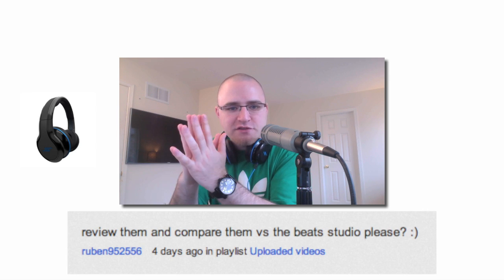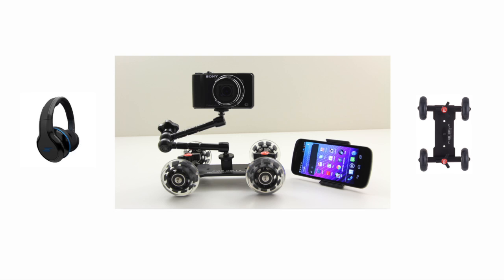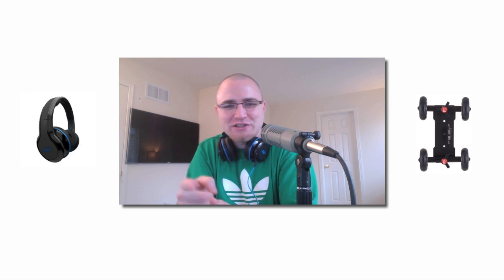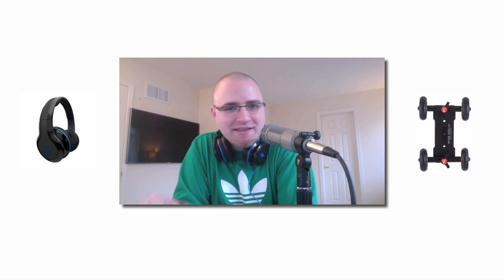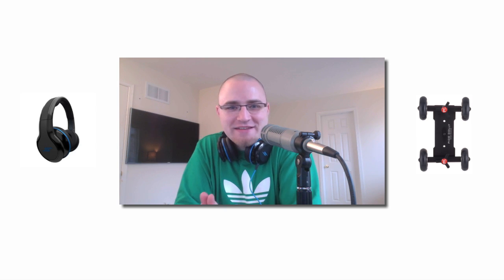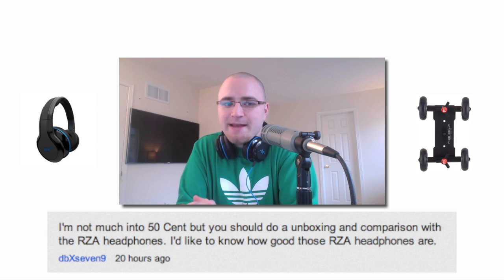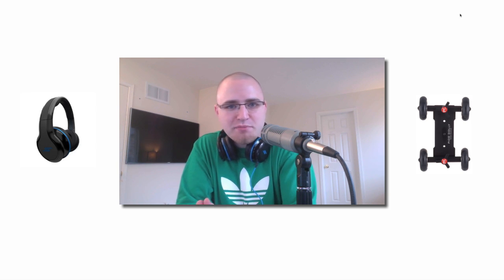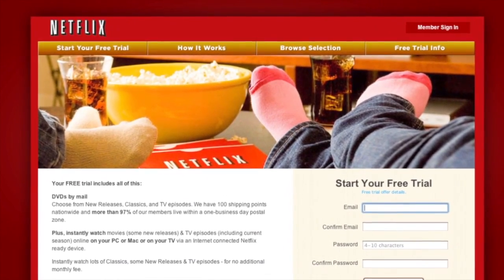In Review: SMS Audio STREET by 50 Headphones, Pico Dolly & More!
REMEMBER TO LIKE, FAVORITE & SHARE

Welcome to the first episode of my new series on Unbox Therapy. This weekly show title In Review will feature a recap of the week's events including casual reviews of the products featured. In this video I quickly review two recent product the SMS Audio STREET by 50 Headphones and the Pico Dolly from Photojojo.com.